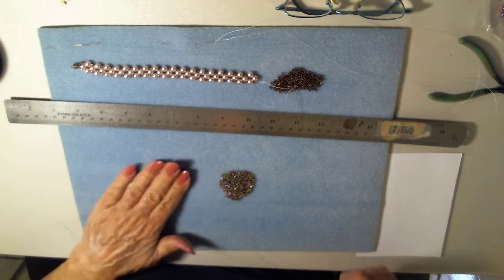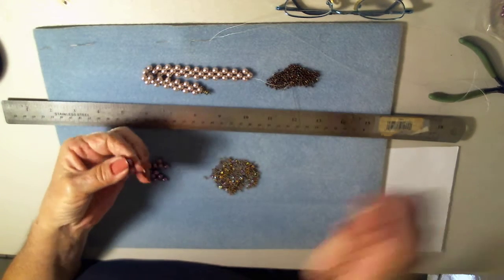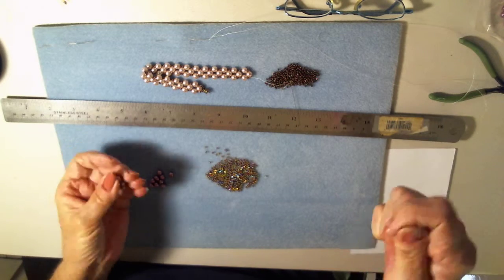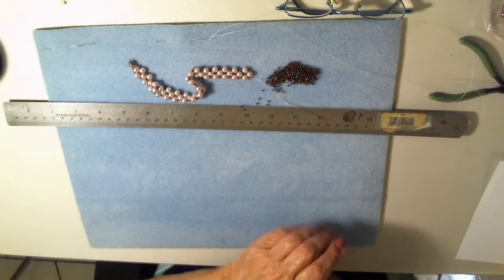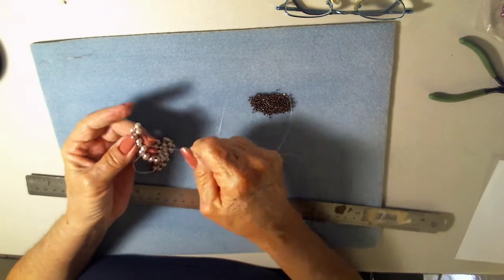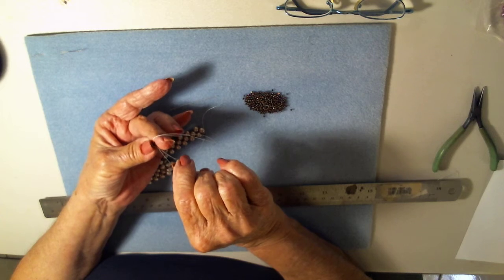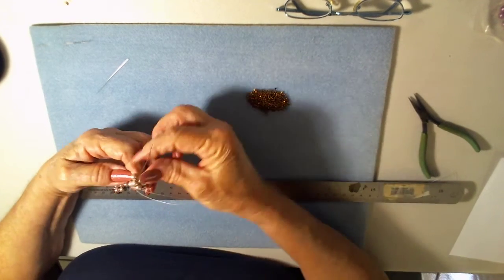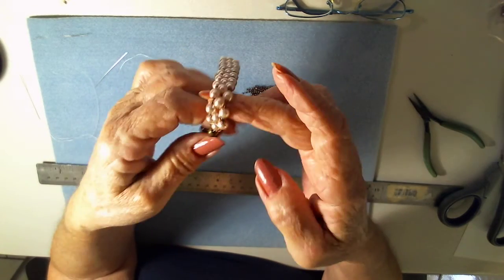Jewelry Making Made Easy # 9 Right Angle Weave Bracelet Part 1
Easier than you thought, make a Right Angle Weave Bracelet with a one needle tecnique.